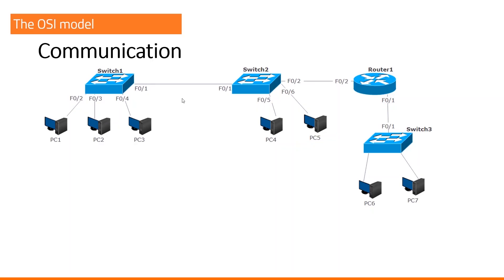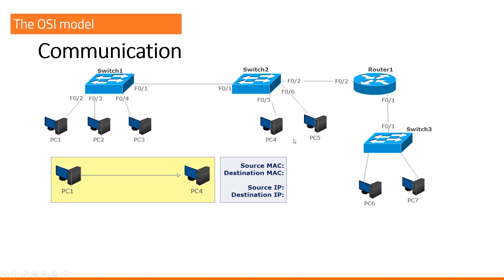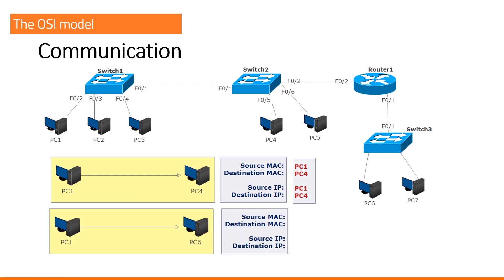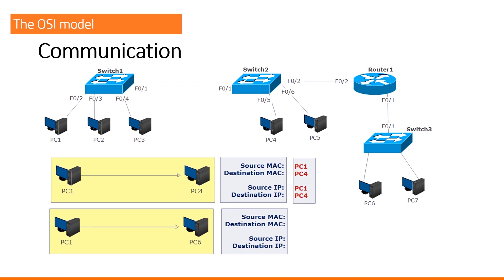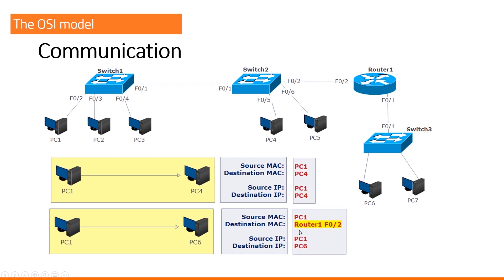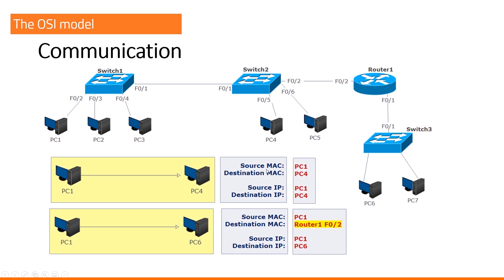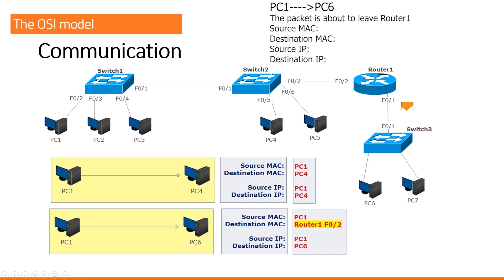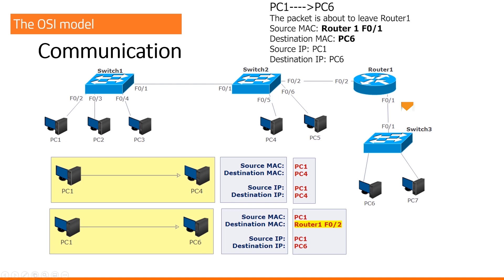CCNA made really easy - source and destination IP and MAC addresses - OSI model.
The only video you will need to master a very difficult topic of source and destination mac and IP addresses. 200-301 CCNA exam. The OSI model